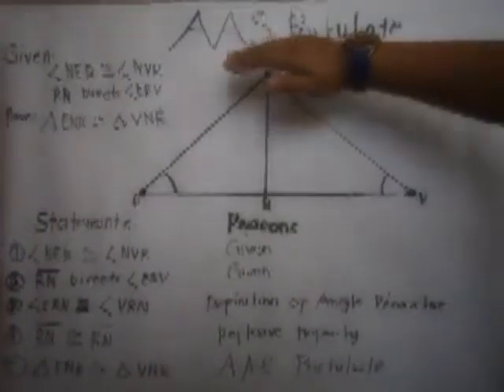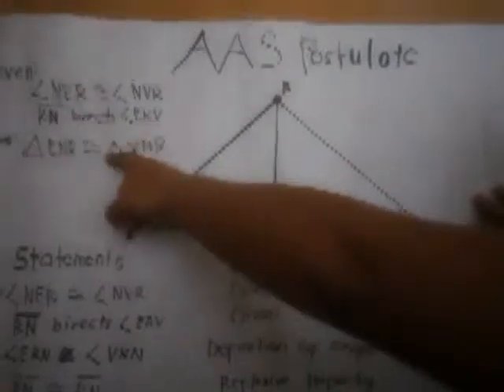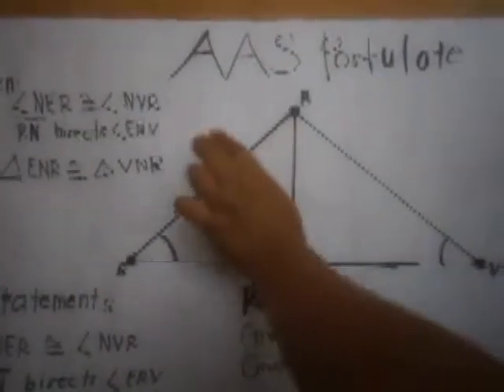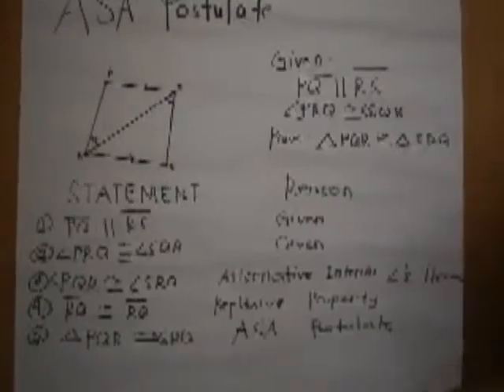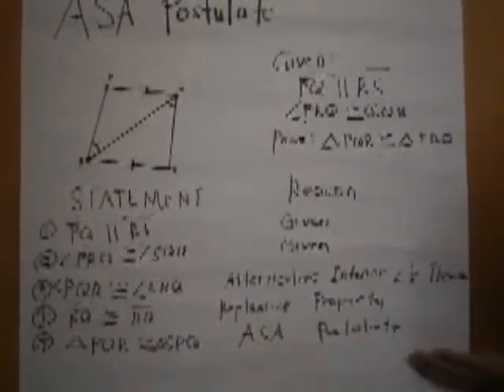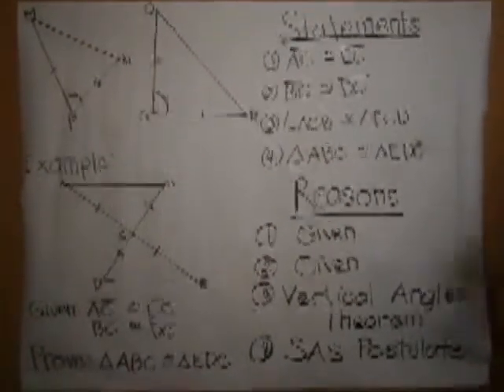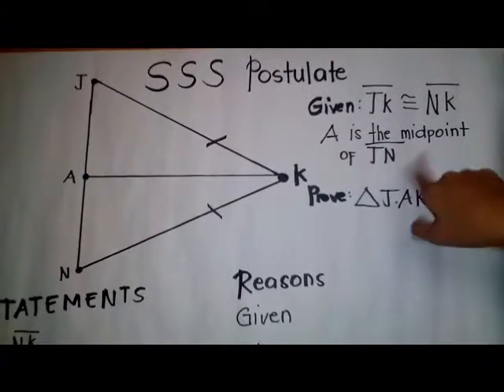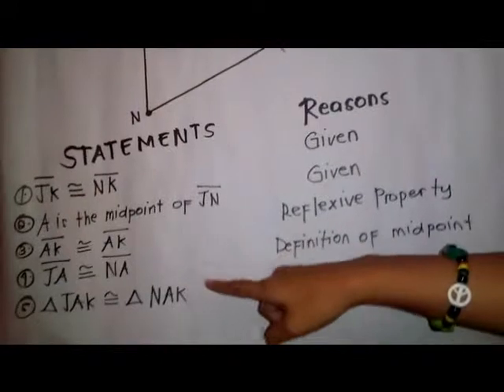Proving Triangle Congruence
submitted to : Ms. Francie Gonzales
submitted by: Dyne Joy Costardo
Rona Anana
Nester Morales
Jeffrey Daclan
Patricia Avelino